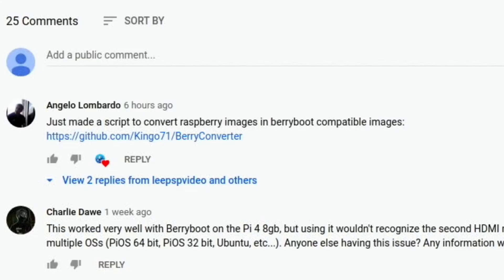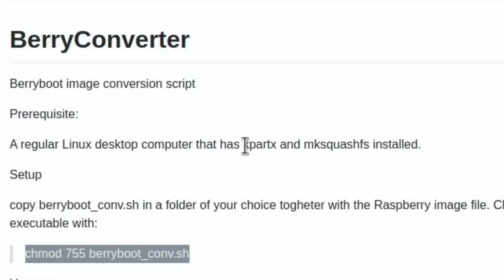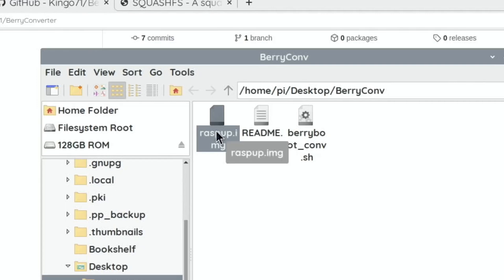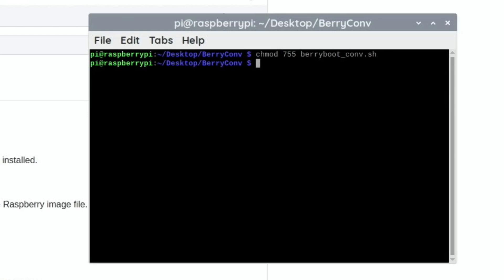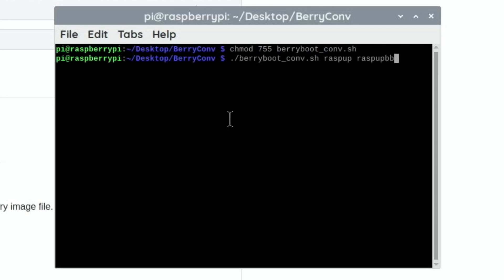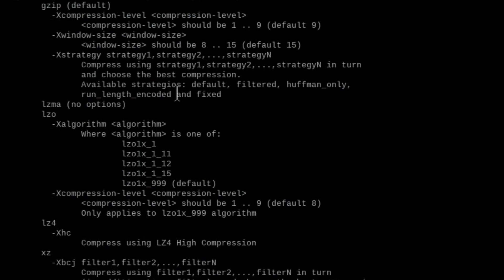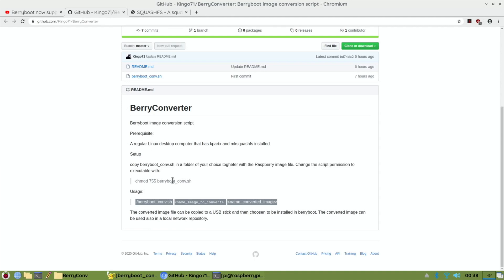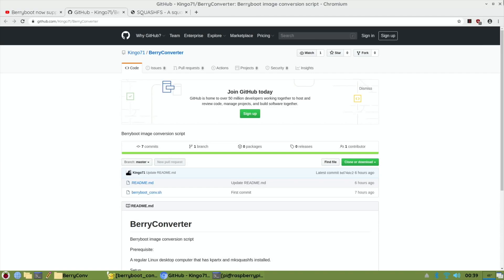BerryConverter. Raspberry Pi 4. Not working for me. #Working in the next Video##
#Now working see##

BerryConverter. Raspberry Pi 4. Not working for me.

Hope someone can help.

Does it not work on Arm?
The Description mentions a regular Linux Desktop computer
I also don’t have mksquashfs

Read me

BerryConverter
Berryboot image conversion script
Prerequisite:
A regular Linux desktop computer that has kpartx and mksquashfs installed.
Setup
copy berryboot_conv.sh in a folder of your choice togheter with the Raspberry image file. Change the script permission to executable with:
chmod 755 berryboot_conv.sh
Usage:
./berryboot_conv.sh name_image_to_convert name_converted_image
The converted image file can be copied to a USB stick and then choosen to be installed in berryboot. The converted image can be used also in a local network repository.